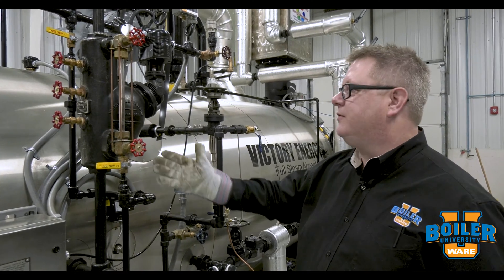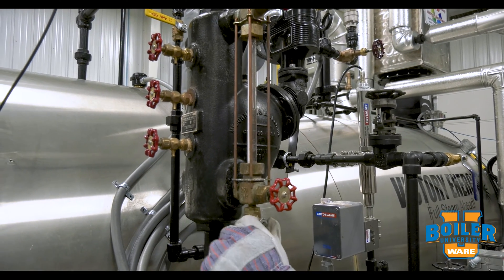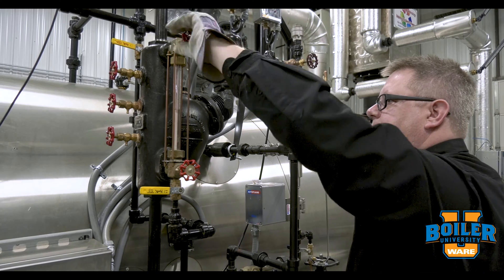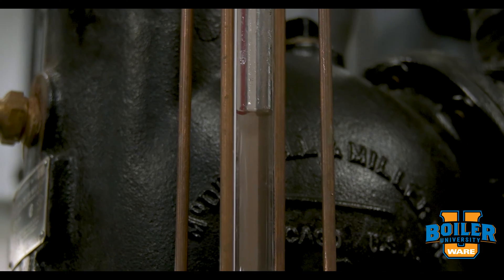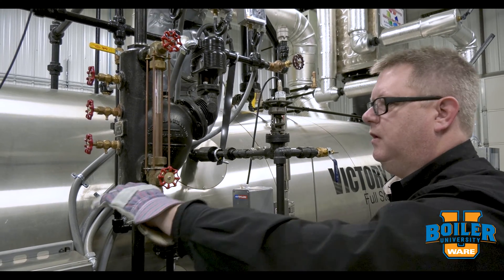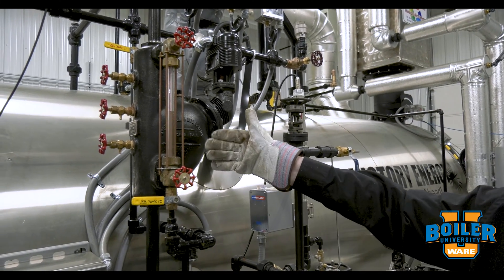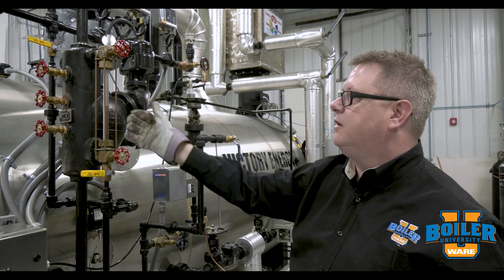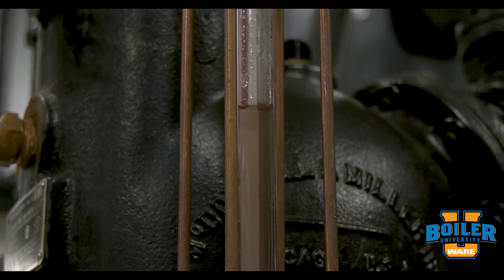Cleaning the Boiler Sight Glass - Weekly Boiler Tips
Today on Boiler University's Weekly Boiler Tips, watch as Jude shows you how to clean out the boilers sight glass. You can learn this and more at WARE's Boiler University.

We offer nationwide boiler rental. Get a quote within an hour!

4steamware.com - Purchase clever, steam industry themed t-shirts. All proceeds go to Kosair Charities.